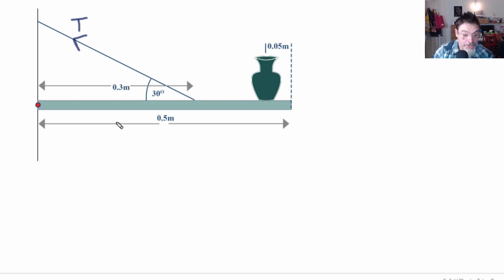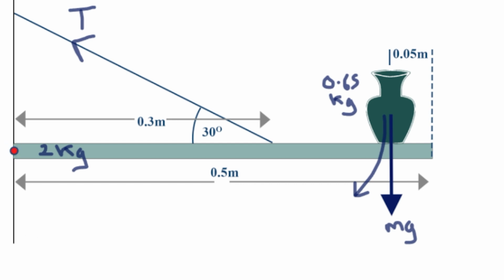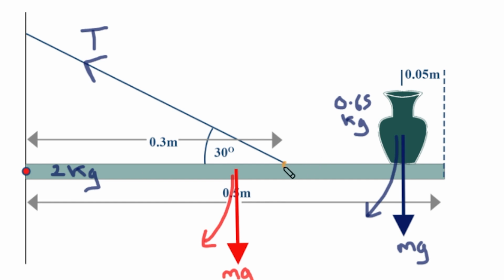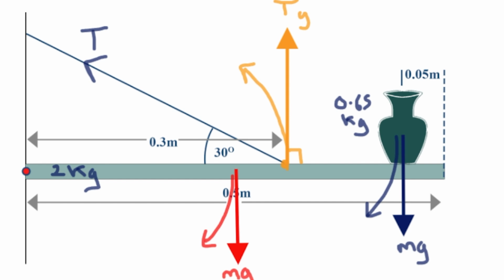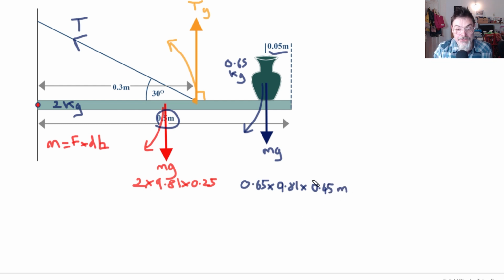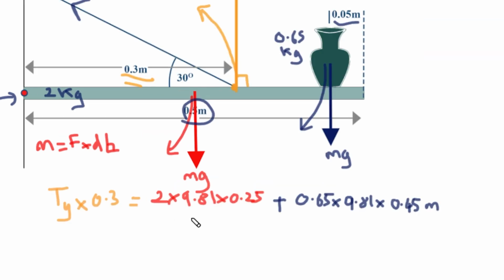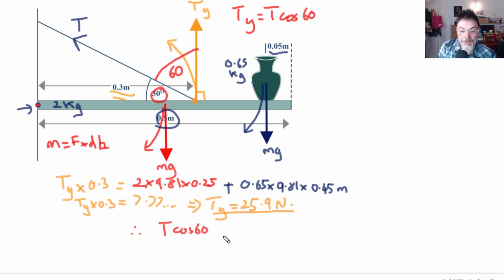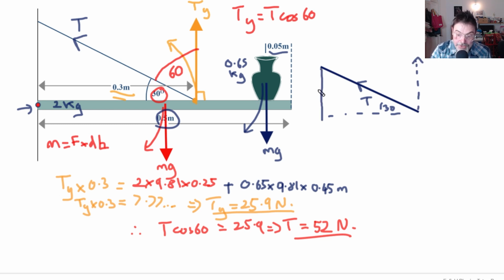Calculate Tension in a wire the easy way Using Moments – Practical Shelf & Vase Example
this is a walk through of a difficult moments question where you are asked to find the tension in a wire that is supporting a shelf with a vase on it. Based on an AQA short answer physics a level question